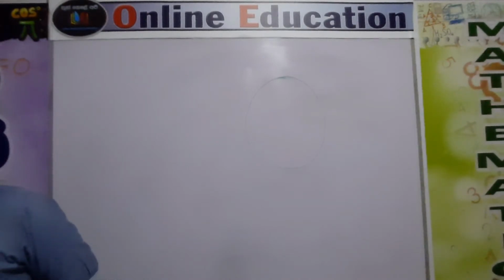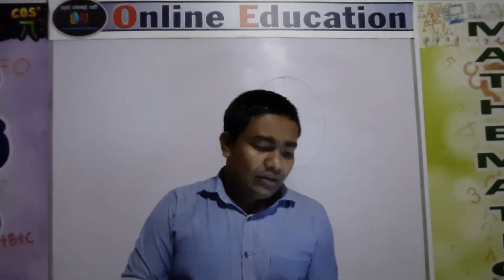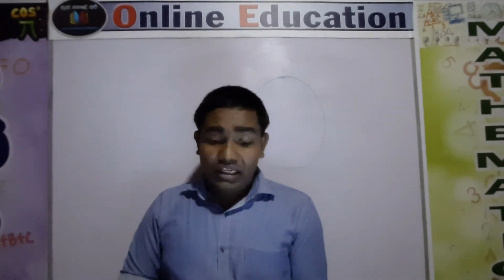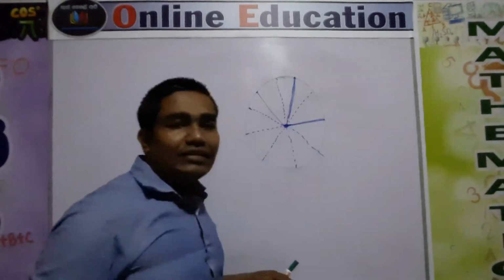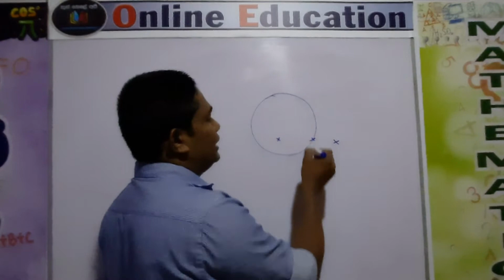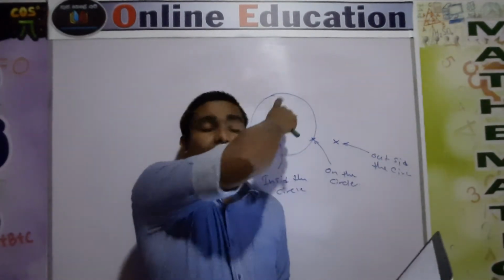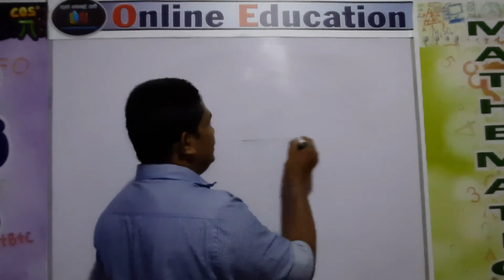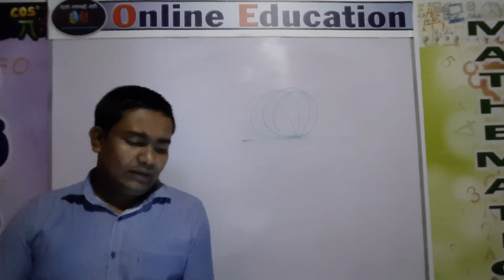Circles (Chapter 01)-Grade 6 mathematics English medium-SD Education SL